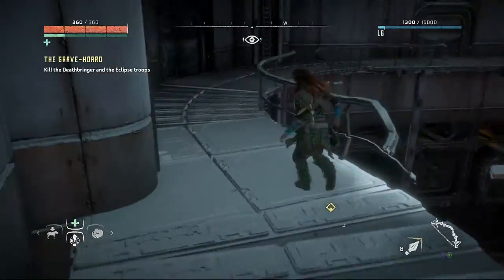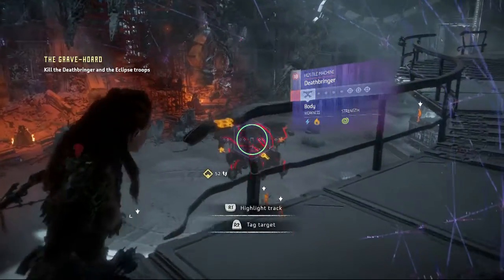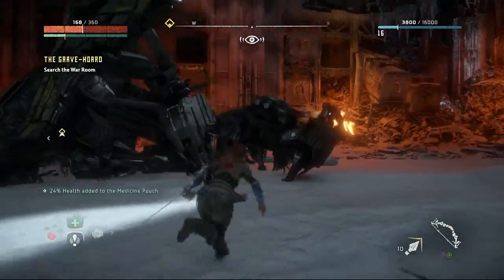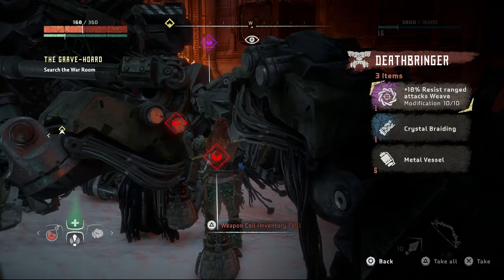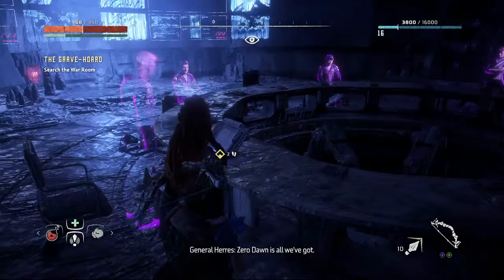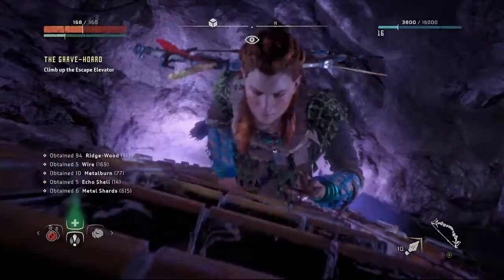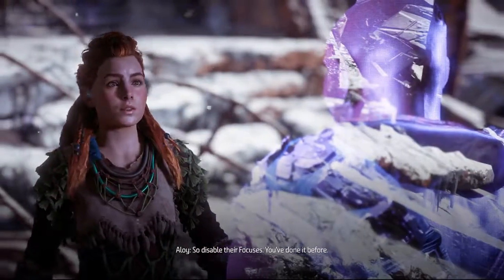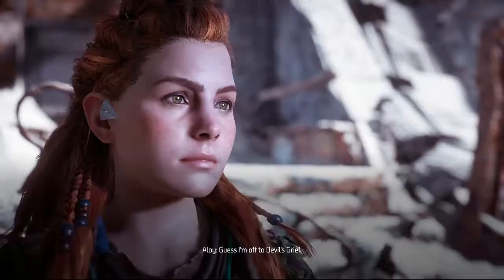HORIZON ZERO DAWN Walkthrough Part 16 - THE GRAVE HOARD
Horizon Zero Dawn Walkthrough contains all the story missions and cut scenes of the game played by gameslu.

Horizon Zero Dawn is an action role-playing video game developed by Guerrilla Games and published by Sony Interactive Entertainment for the PlayStation 4.
The plot revolves around Aloy, a hunter and archer living in a world overrun by robots. Having been cloistered her whole life, she sets out to discover the dangers that kept her sheltered. The character makes use of ranged, melee weapons and stealth tactics to combat the mechanised creatures, whose remains can also be looted for resources. A skill tree facilitates gameplay improvements. The game features an open world environment for Aloy to explore, divided into tribes that hold side quests to undertake while the main story guides her throughout the whole world.